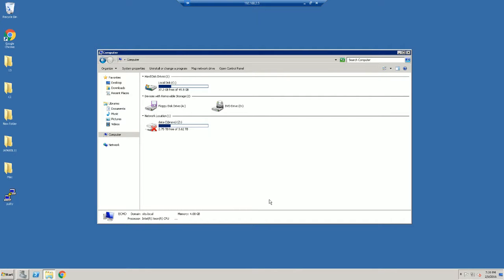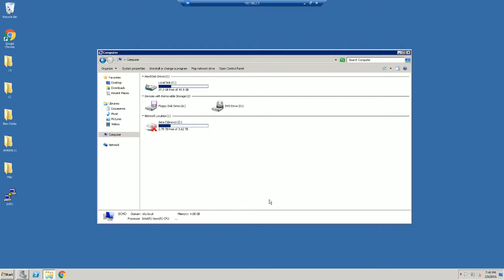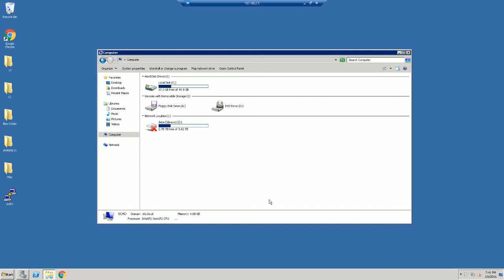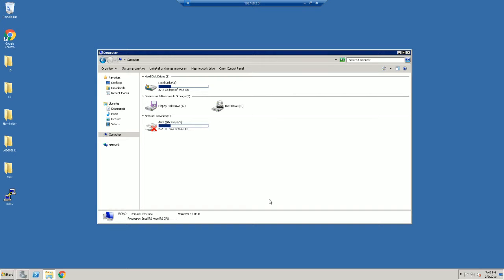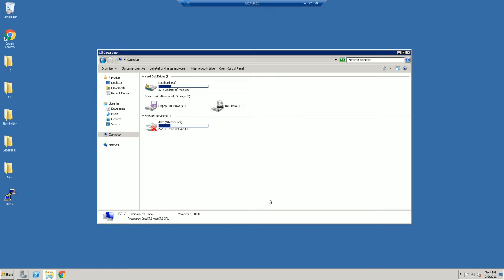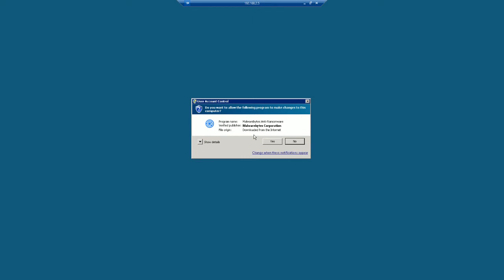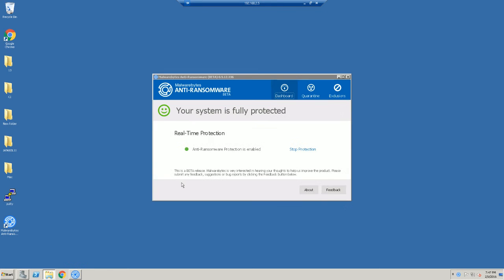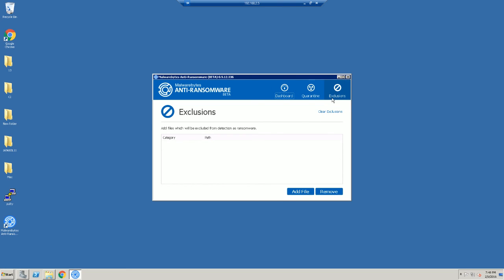Ransomware - Malwarebytes - Anti-ransomware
This video is a brief overview of ransomware, the types of ransomware, and the new anti-ransomware software by Malwarebytes.